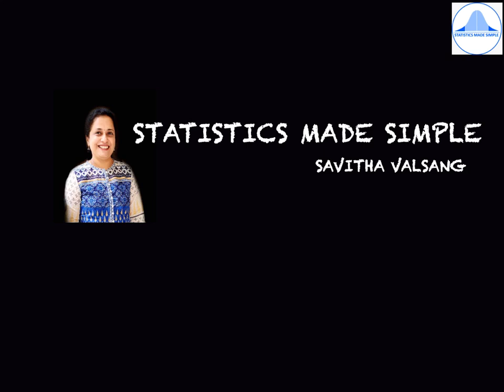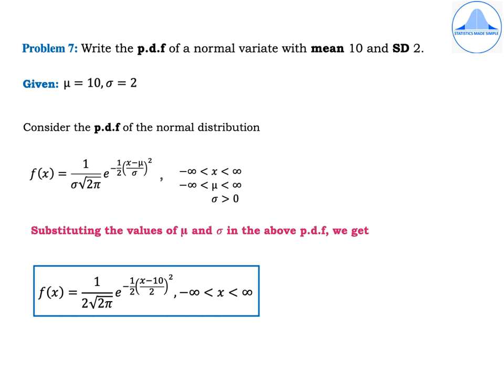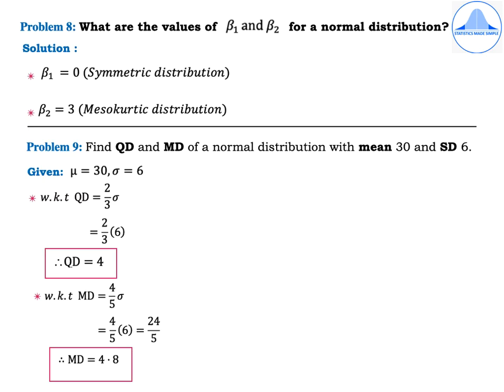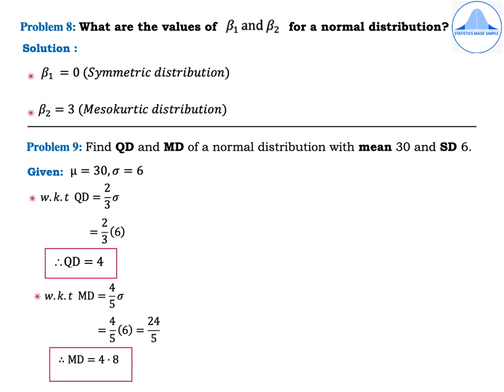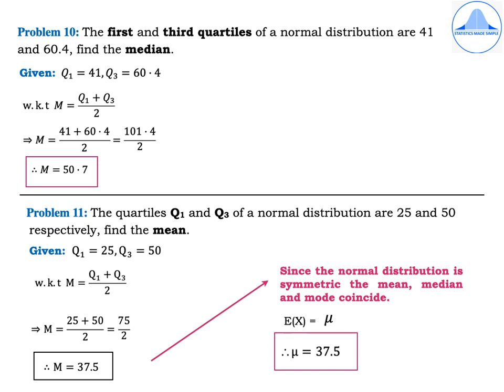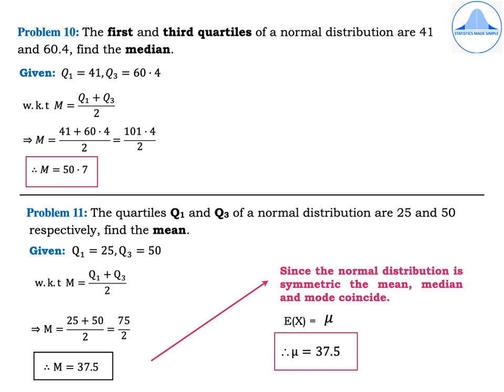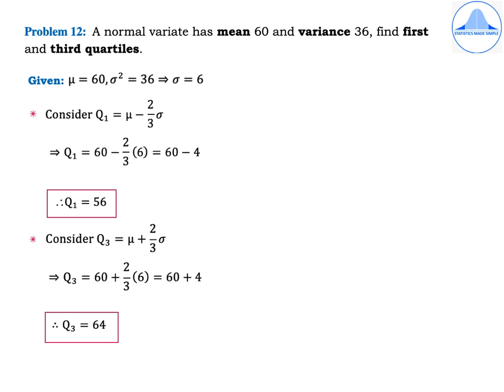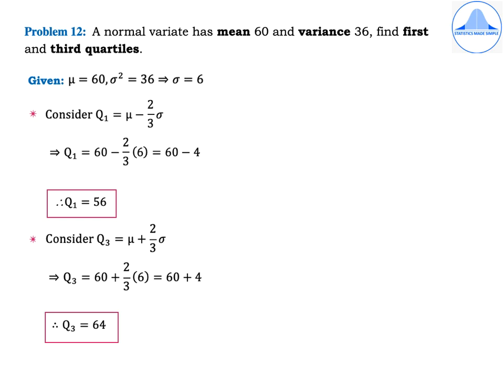Solutions to problems based on the Normal distribution - Part 4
In this video ,I explain how to find the mean deviation, quartile deviation, first quartile, third quartile, mean, median, mode when the mean and standard deviation of the normal distribution are given.  1and 2 markers on the normal distribution.

Other links to my previous videos on theoretical distributions
Solutions to problems based on the Normal distribution - Part 3: https//youtu.be/rGUG5Usx5wo

Solutions to problems based on the Normal distribution - Part 2: https//youtu.be/T9t41kSAtlI

Solutions to problems based on the hypergeometric distribution - Part 2

SOLUTIONS TO PROBLEMS BASED ON THE BINOMIAL DISTRIBUTION - PART 2 https//youtu.be/4p5tWeivcmU